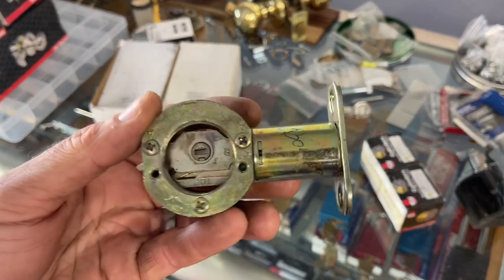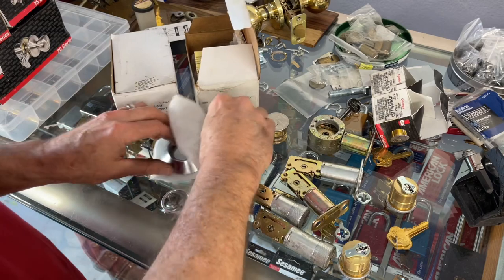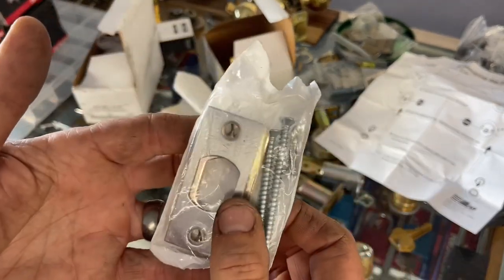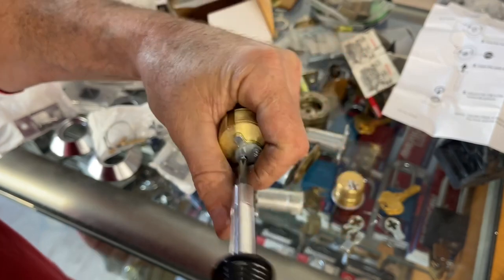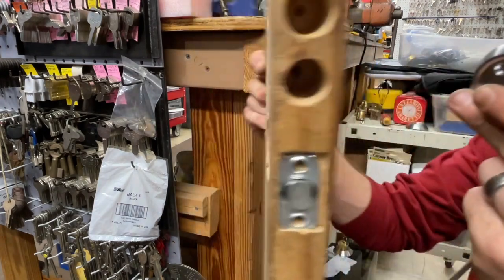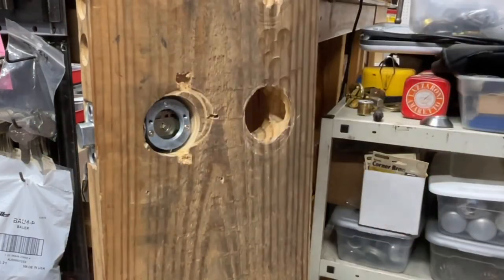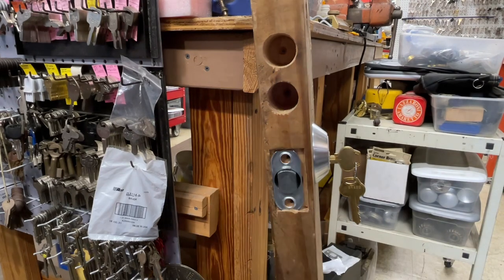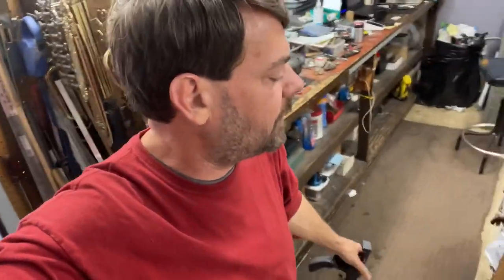Lori Style Deadbolts - the Mortise Cylinder Deadbolt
We use Kaba Ilco brand Lori Style Deadbolts.

Here we take a look at the single and double cylinder Ilco “Lori Style” deadbolts, talk about its features benefits and some of the nuances involved in installing these deadbolts.

They typically come in brushed chrome (626), bright brass (605) and duronodic (10b) basically because that’s the three most commonly available mortise cylinder finishes available

Intro: 00:00
Unboxing Single & Double Deadbolts: 02:35
Installing the deadbolts: 12:07
How to remove the deadbolt with no visible screws: 23:00